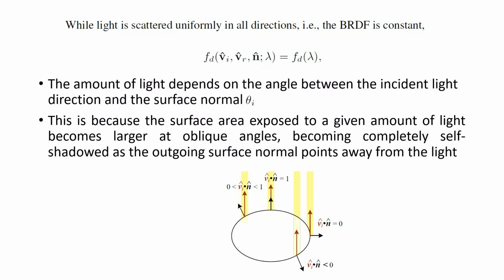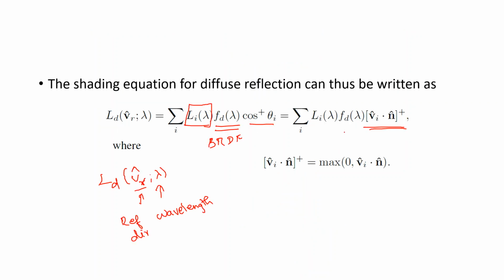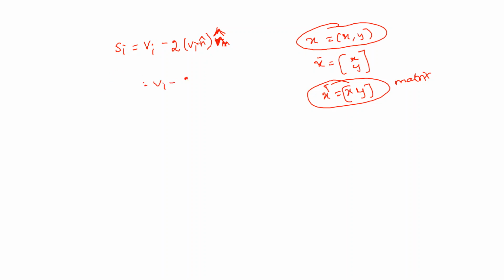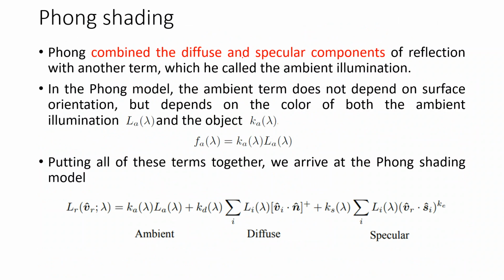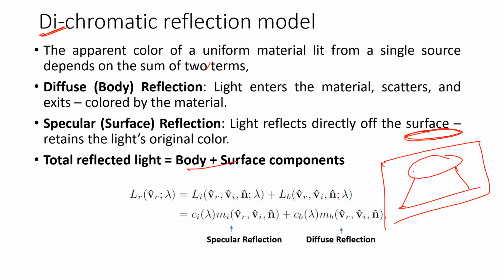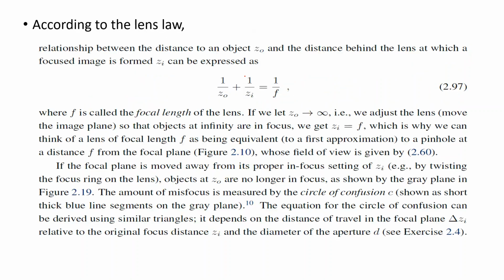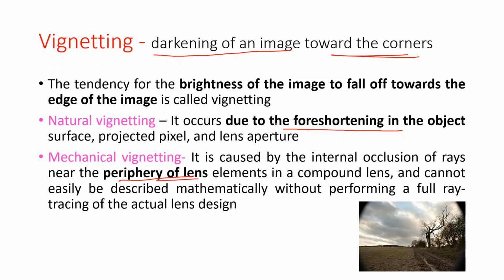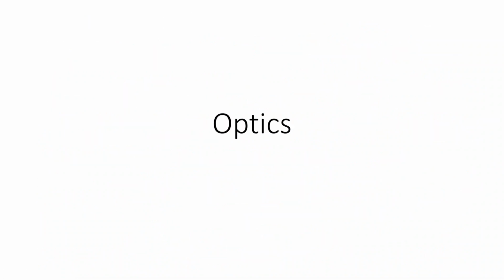Photometric image formation- part 2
Photometric image formation part 2 video discusses Diffuse Reflection, Specular Reflection, Phong Model and Optics